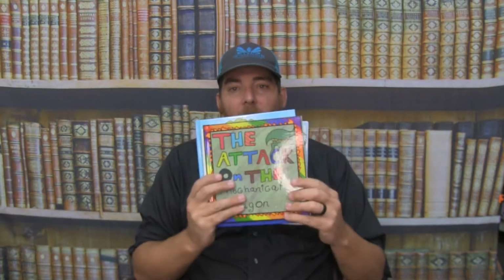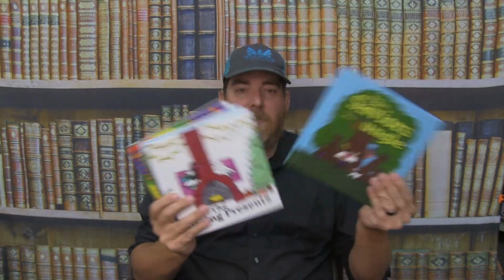2020-2021 Authors and Illustrators Club Introduction and Explainer Video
Every year at Willmore we provide the opportunity for some of our 4th graders to write and illustrate a book. As with everything in 2020, this year's a little different, and so is the way that we'll be doing our Authors and Illustrators Clubs. This video will give a little insight into exactly how things will be done, so if your 4th-grade student is interested in joining one of these clubs, this video should answer any questions you might have.